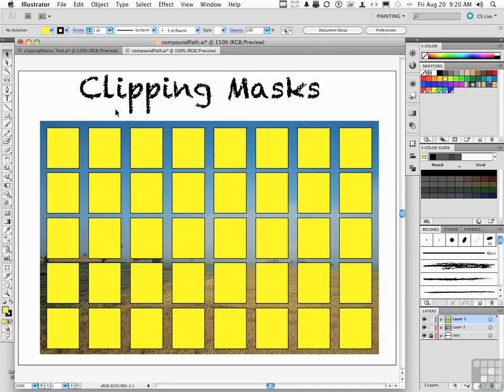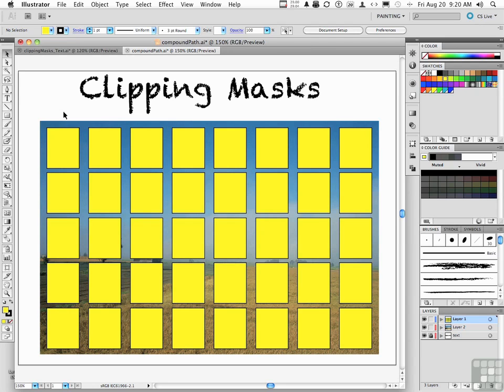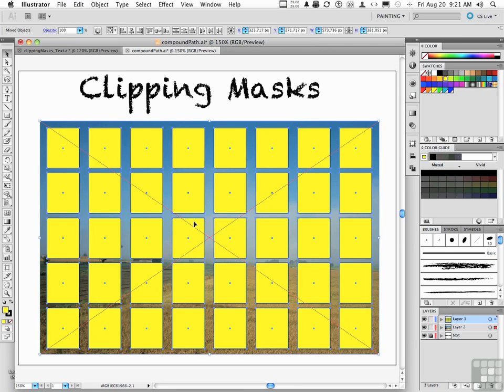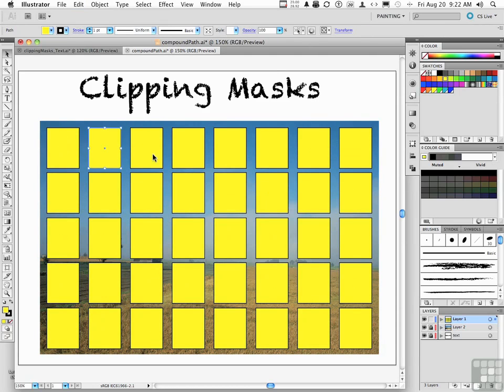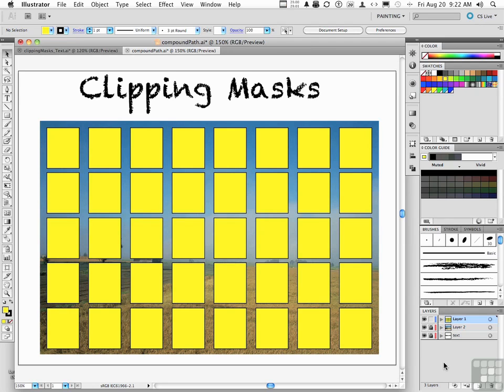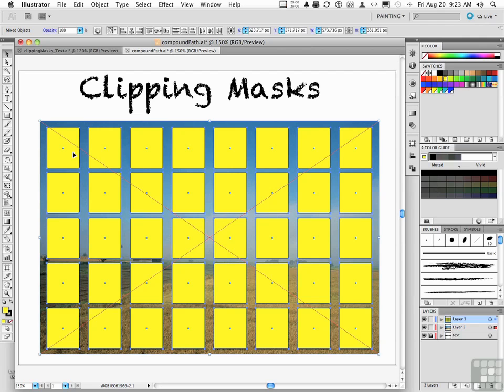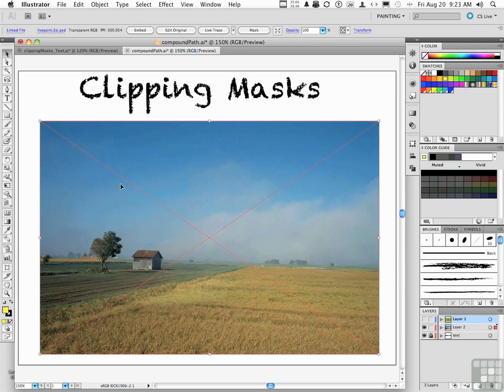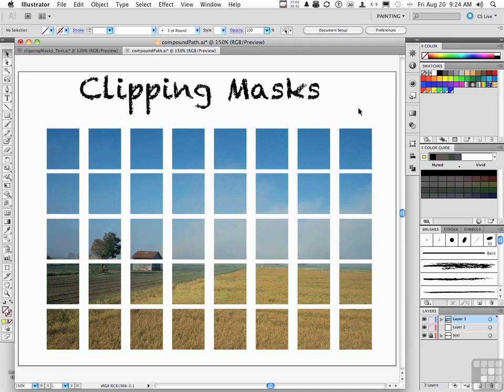13 04 Clipping Masks And Compound Paths